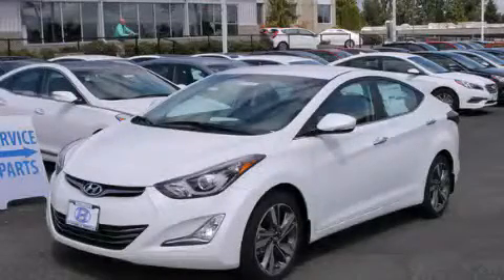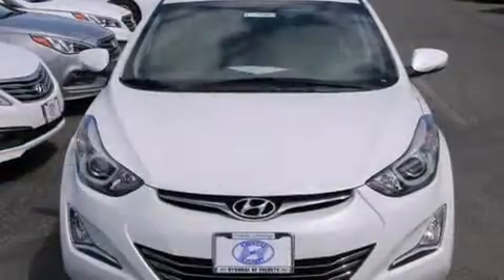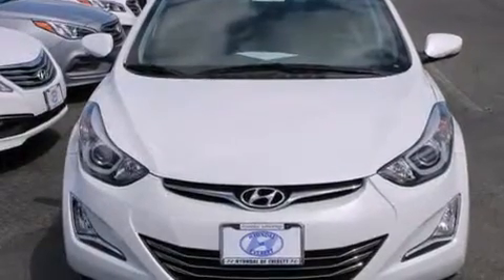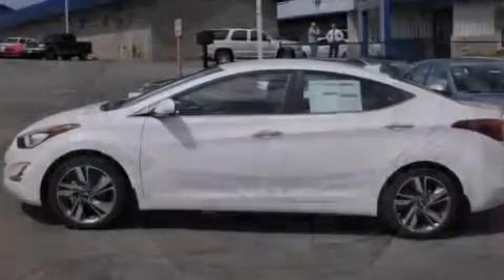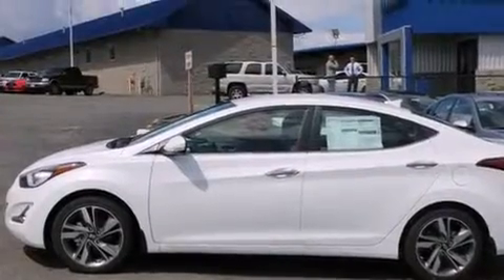2015 Hyundai Elantra Everett WA 98203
We've been honored to serve the Everett WA area , we promise that your experience at our dealership will exceed your expectations ! Year : 2015 Make : Hyundai Model : Elantra Engine : 1.8L 4Cyl Trans . : Not Set Exterior : Quartz White Miles : 2 Hyundai of Everett Evergreen Way Everett , WA 98203 Welcome to Hyundai of Everett ! We are your Everett , WA Hyundai dealer , and our goal is to provide you with the best car buying experience possible . We are here to assist you every step of the way , from parts and service to help with financing . We have the full line of quality Hyundai vehicles . Stop in and test drive a new Santa Fe , Accent , or Sonata today and see why your next vehicle should be a Hyundai . If you’re looking for a certified pre-owned vehicle in the Everett area , Hyundai of Everett can help you with that , too ! Our commitment to our customers doesn’t stop there . The skilled technicians in our service and parts department are waiting to service your Hyundai vehicle and provide you with the parts you need . If you’re in the market for a new or used Hyundai in the Everett area , make Hyundai of Everett your next stop . 2015 Hyundai Elantra Everett WA